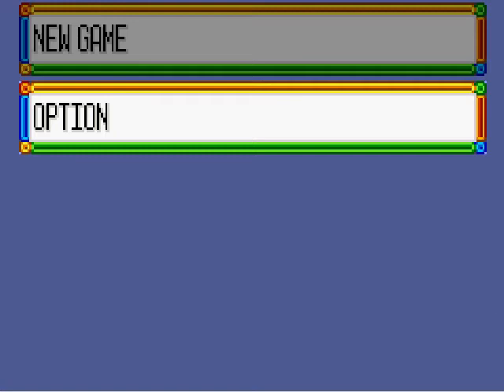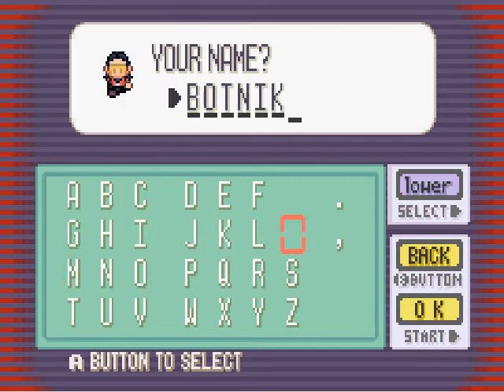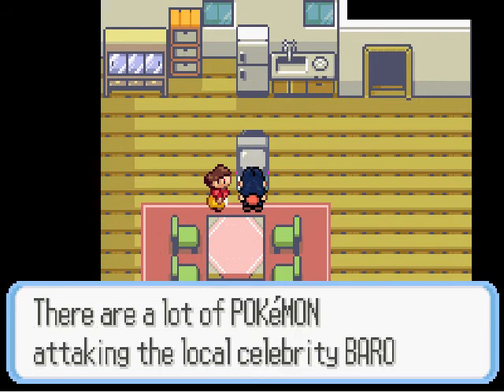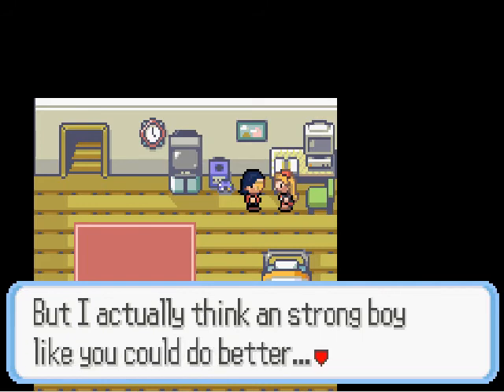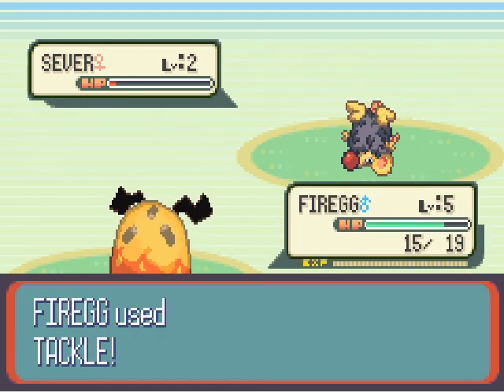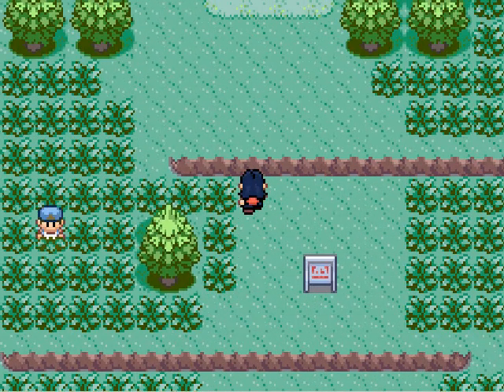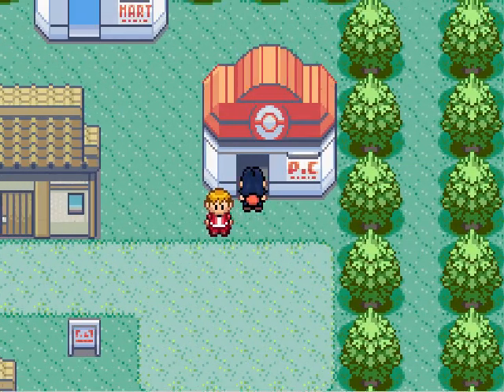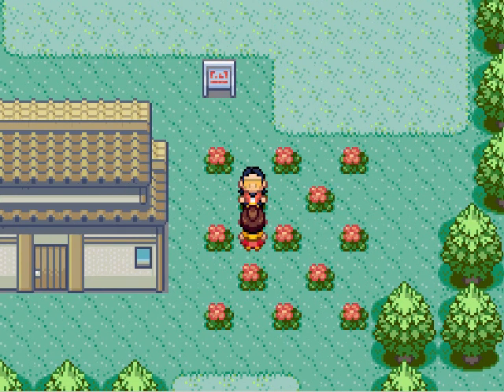Pokemon Quartz #1 | ENGRISH EVERYWHERE